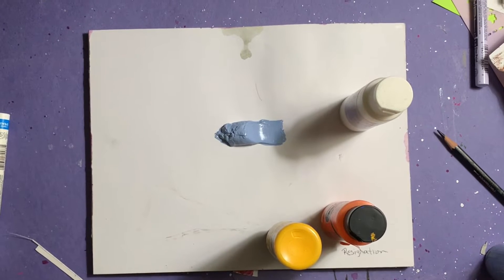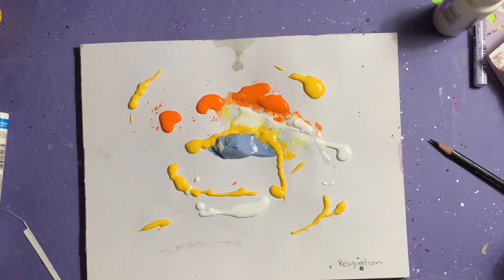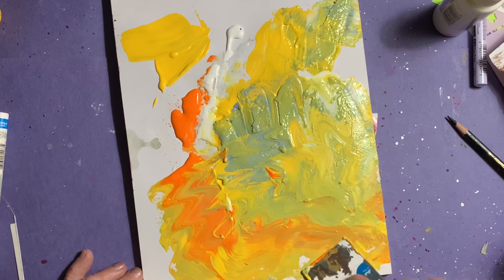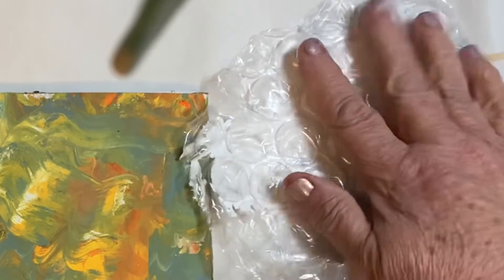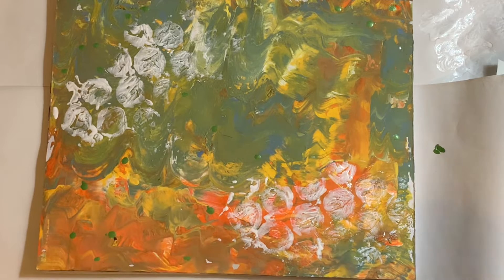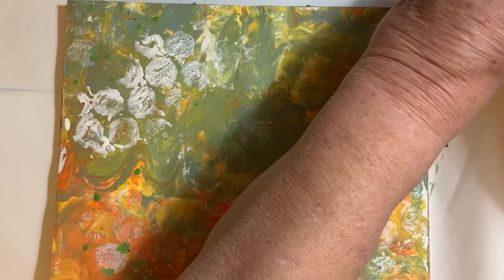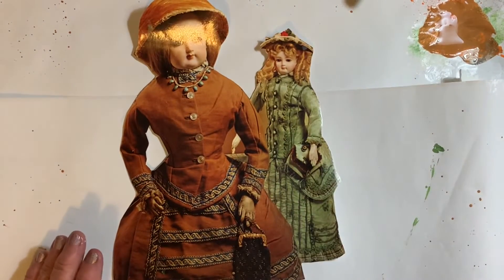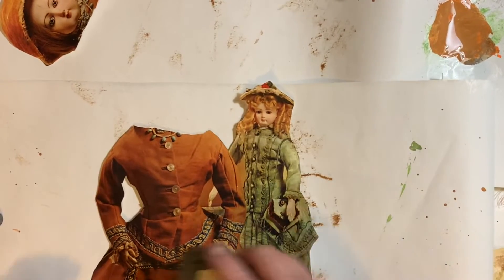Today's Mixed Media Process....Come Play Along!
When editing I discovered this was easy to play along with.  You can easily do your own Mixed Media piece right along with me.

All you need is:
Paper, cardboard or canvas
Acrylic paints
Old credit card
paintbrush
Stabilo pencil or any smudgy style pencil/marker/paint

I used watercolor paper.  4 colors of acrylic paint and a Stabilo pencil.

I left it in real time so you can follow along.  Just relax and have fun!
I would love it if you would send me a picture of your result!

artwithjeanbaney
or
jeanniemaries4